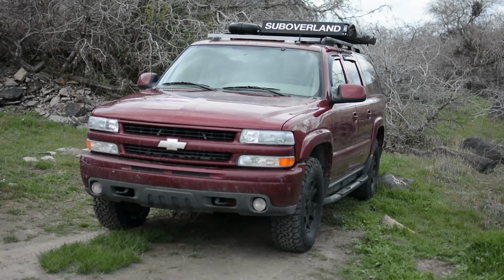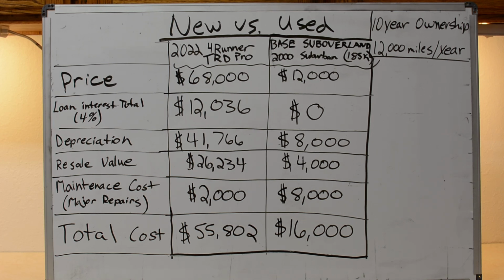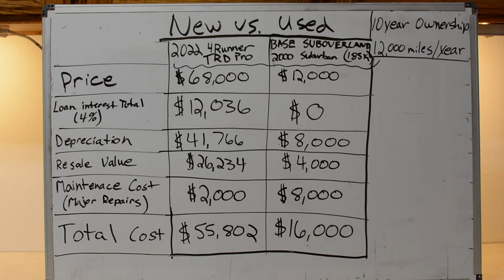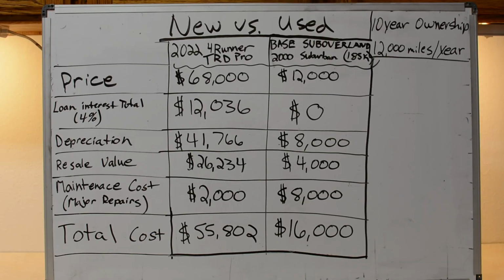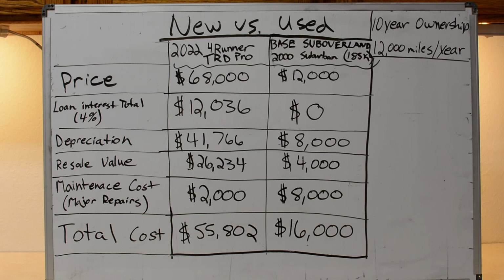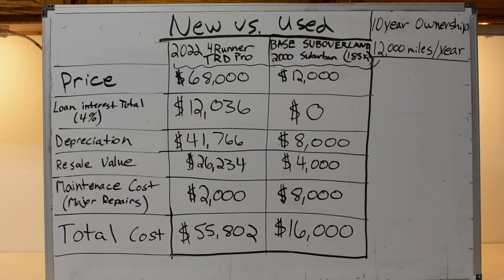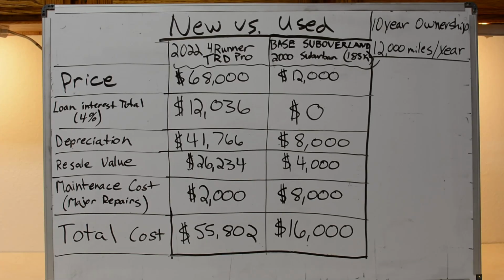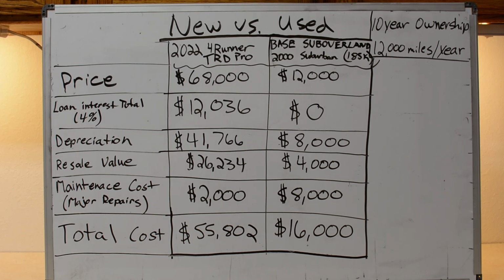Should I buy a NEW or USED Overland Vehicle?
At SUBOVERLAND we build Off-Road, Off-Grid, 4X4 Overland Vehicles. Our 4x4 Chevrolet Suburban Campers are perfect for vanlife, car camping , overlanding, solo camping and much more. Our Overland Builds are the affordable alternative to the expensive and hard to find 4x4 Camper Van.  If getting off the beaten path is important to you, our 4x4 SUBOVERLAND will get the job done.

SUBOVERLAND BASE Model Details

2 inch Suspension Lift (New Torsion Keys and Moog HD Rear coils)
Bilstein 5100 Shocks
33" BFGOODRICH All-Terrain T/A KO2 10 ply Tires
Full Size Spare
Alignment
Vehicle Maintenance(Fluids Changed)
Fuel Filter
ACDelco Spark plugs and wires
ACDelco Air Cleaner
Full Detail/Wash
Full Inspection including replacing parts that are worn out on a case by case basis
(brakes, fuel pump, water pump, u-joints, Check engine lights, interior components, etc etc.)
SUBOVERLAND Rigorous Vehicle Sourcing Process
Vehicle is driven by SUBOVERLAND Techs for months

Shop SUBOVERLAND Apparel and Stickers